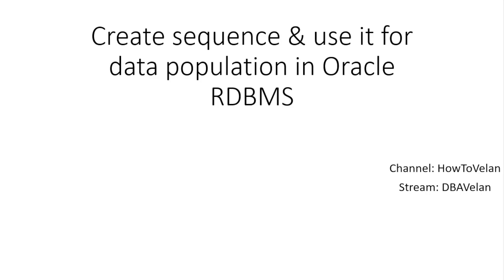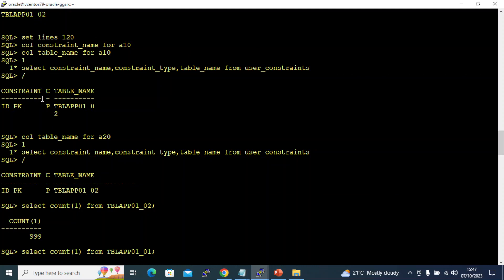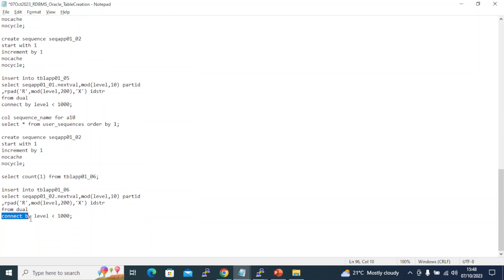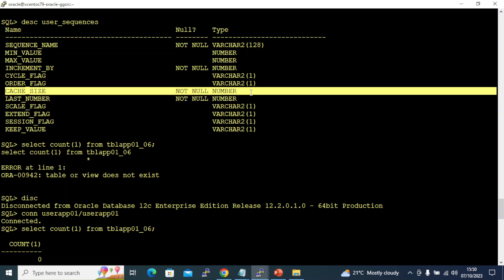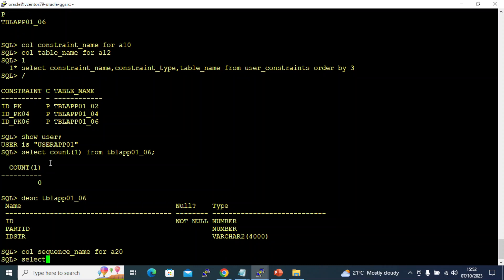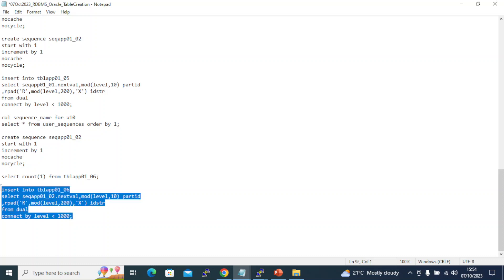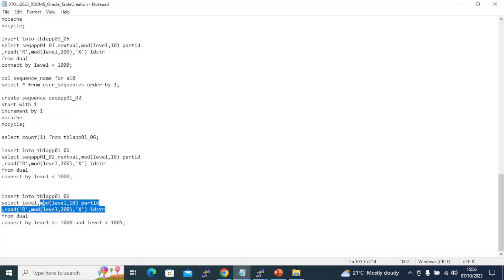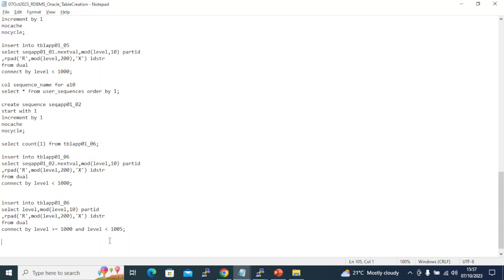Steps involved in creating a sequence in oracle database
Dear Viewers,

This video provides a quick walk through of the steps involved in creating a sequence in oracle database.

Thanks